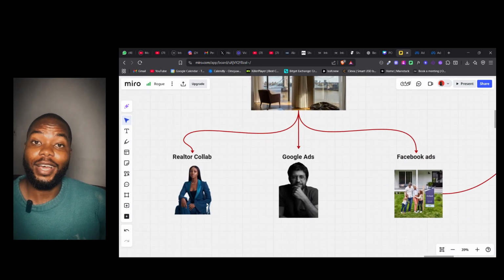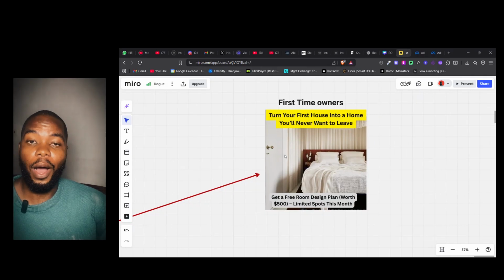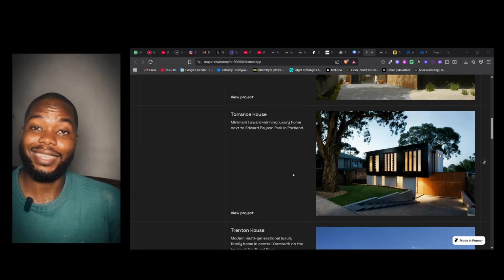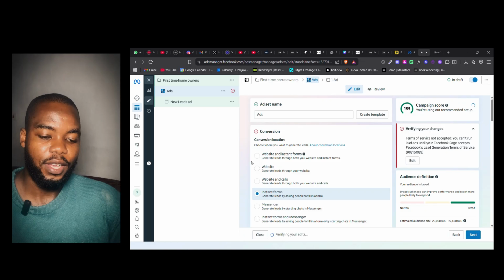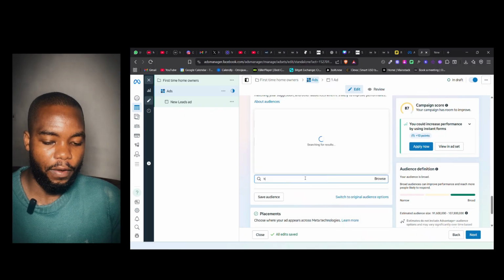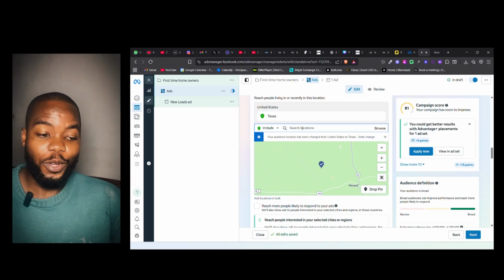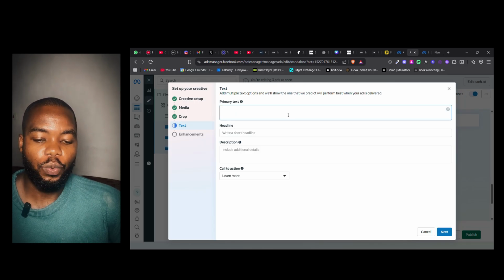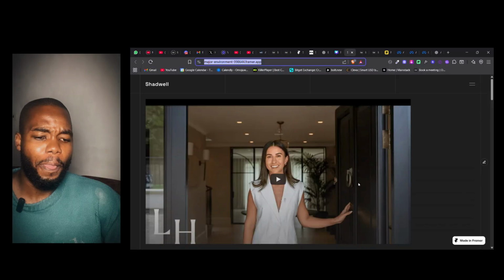How to Run Facebook Ads for Interior Design Agencies | 20-Minute Training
If you run an interior design agency and struggle to attract quality clients online, this free 20-minute training is for you.

We help firms book 15+ qualified consultations every week from homeowners and businesses already searching for design services on Google. Without depending on Referrals or Instagram.
How to set up Facebook ads step by step for interior designers

The best targeting options to reach high-end homeowners and realtors

What ad creatives work best for design services

How to turn ad clicks into booked projects

By the end, you’ll know exactly how to launch ads that get real results for your interior design business.